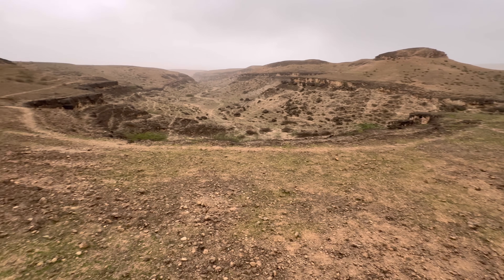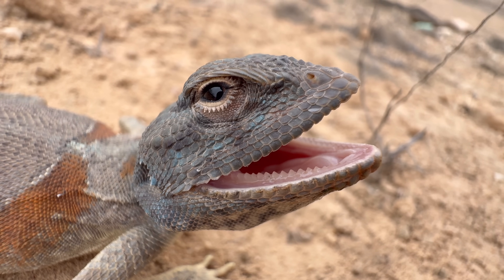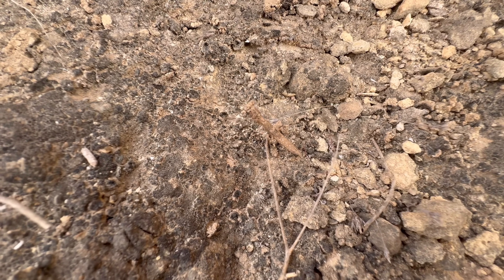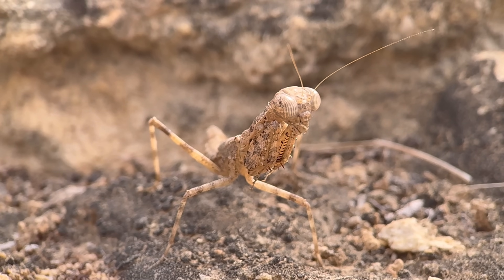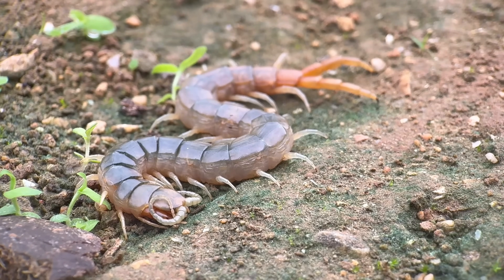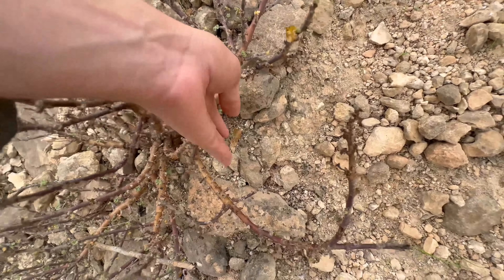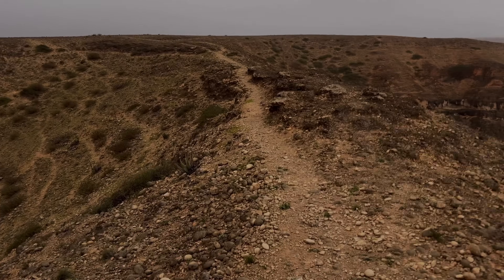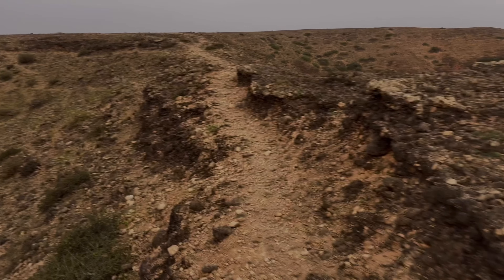Fiery camel spiders in southern Arabia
Searching for camel spiders, Rhagodidae sp., in the Dhofar Mountains of southern Oman.

Corrections / additional comments:
01:00 - "Equal" is certainly not an accurate characterization here.
04:51 - Specifically the abundance of the adults relative to other instars during the post-monsoon period.
05:20 - I was wrong about this one. A pair of Sphodromantis trimactula were found in a mesquite in the area.
06:50 - Redundant since I had already mentioned the monsoon season a couple times.
07:13 - Aestivation is incorrect here. Just general torpor in this case.
07:16 - More like an early spring in many ways. My understanding of the local monsoon ecology changed greatly over the course of my time in Oman.
12:11 - This one is a lappet moth, not a tiger moth / ally.

Chapters:
00:00 - Intro
00:27 - Camel spider #1 (Rhagodidae)
02:00 - Dhofar Desert Agama (Pseudotrapelus dhofarensis)
03:37 - Alligator back scorpion (Hottentotta salei)
05:10 - Mantis (cf. Microthespsis dmitriewi)
06:30 - Camel spider #2 (Rhagodidae)
08:05 - Arabian Cat Snake (Telescopus dhara)
09:49 - Giant centipede (Scolopendra cf. canidens)
11:06 - Tussock moth caterpillars (cf. Lymantriinae)
12:11 - Lappet moth caterpillar (Lasiocampidae)
13:08 - Dwarf Half-Toed Gecko (Hemidactylus minutus)
14:40 - Camel spider #3 (Rhagodidae)
16:24 - Arrow-breasted scorpions (Microbuthus kristensenorum)